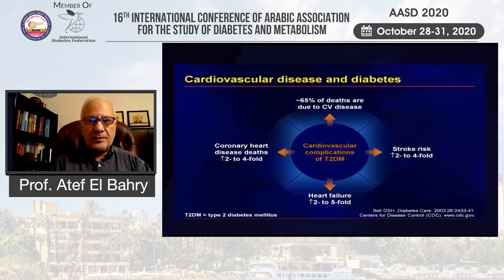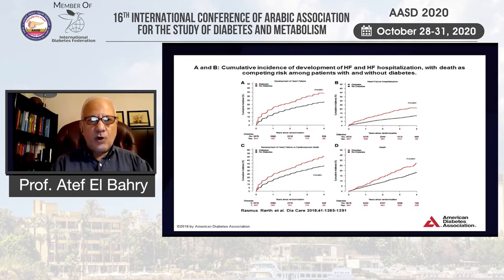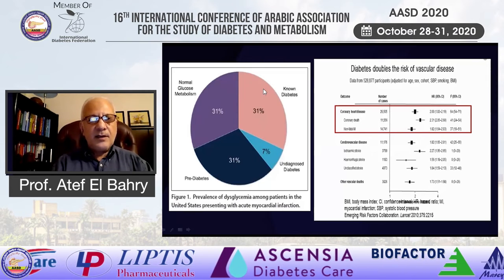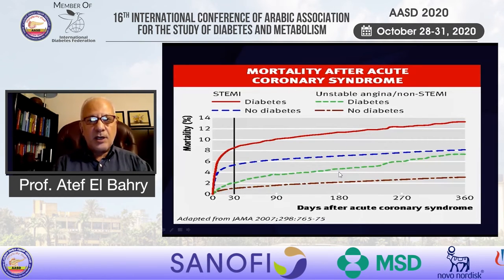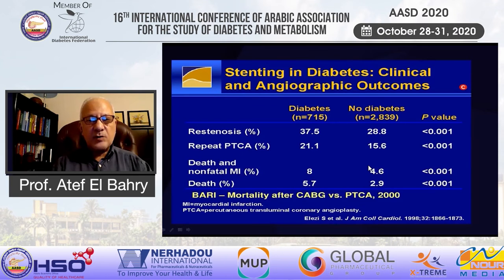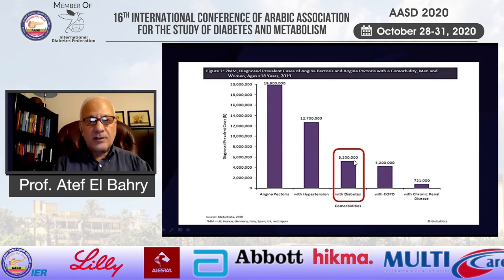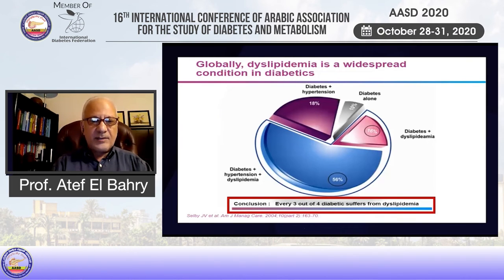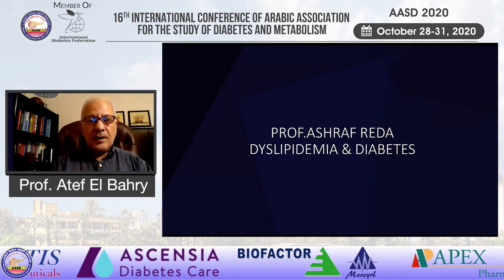Introduction - Prof Atef Elbahry